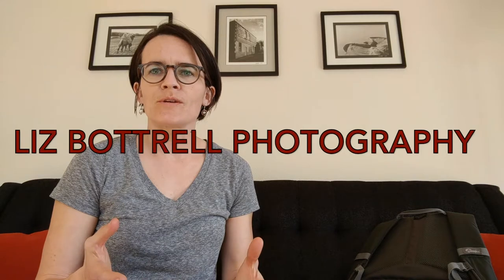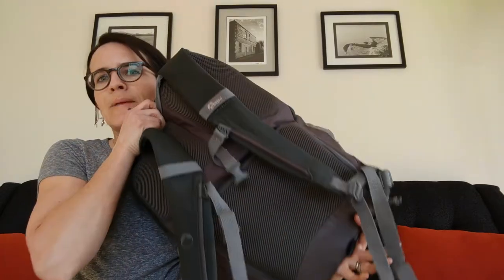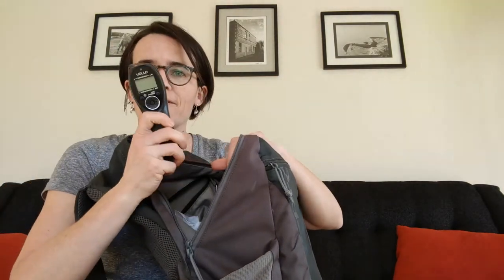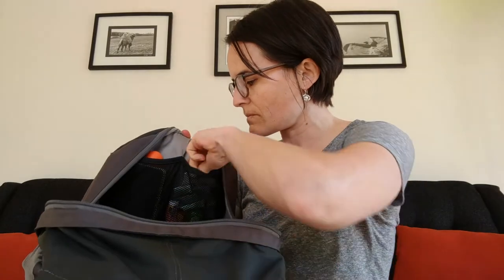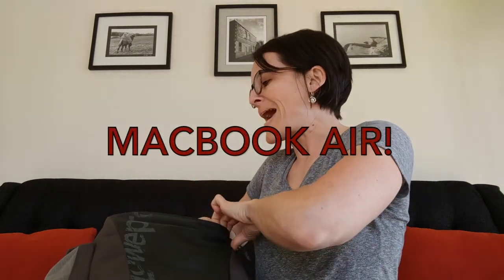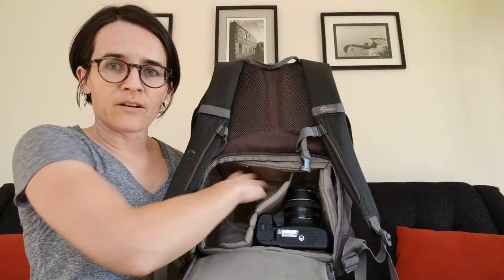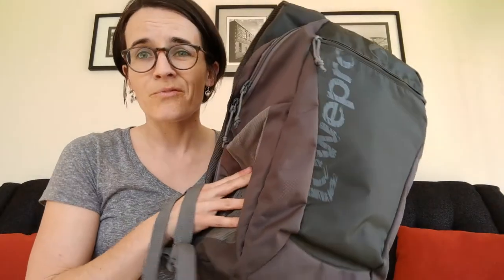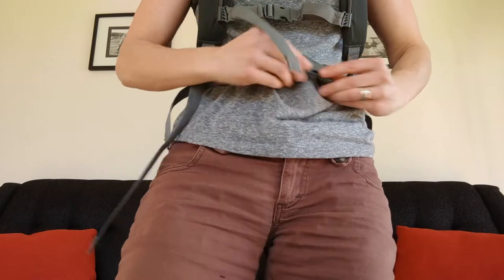Expert Review - Lowepro Photo Hatchback 22L AW Camera Bag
Professional Photographer Liz Bottrell (of Liz Bottrell Photography) shares her expert review of the Lowepro Photo Hatchback 22L AW Camera Bag that she has owned for over 3 years and uses almost daily. This bag is very useful for travel, going to the office, daily commutes, hiking, and day trips outdoors. Learn about the compartments, the versatility, and how the bag has worn with a year of moderate to heavy use. View a live unpacking and demonstration of what Liz happens to be carrying in her camera and photography bag on this particular day. You will be amazed at all the things this back can carry including cameras, books, computer, tablet, lens, food, water bottles, tripod, and so much more. See how the straps, compartments, and rain cover work and can be configured.